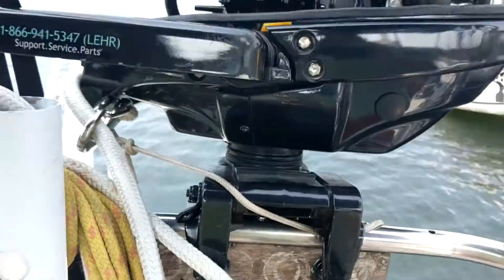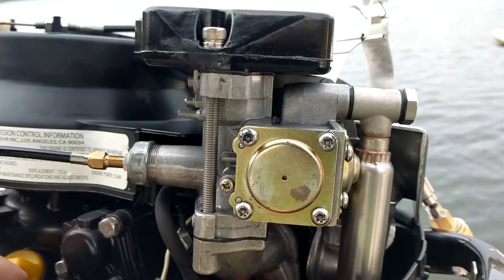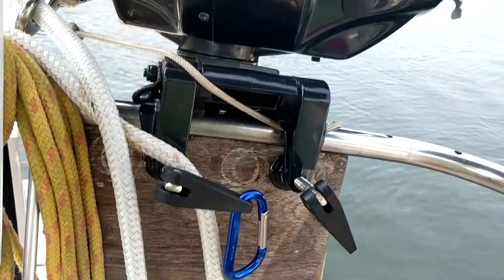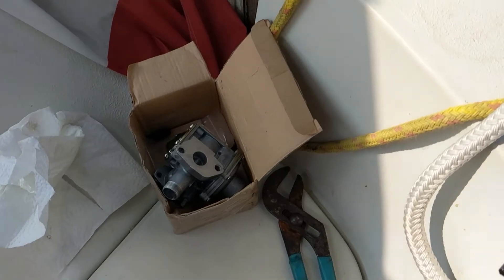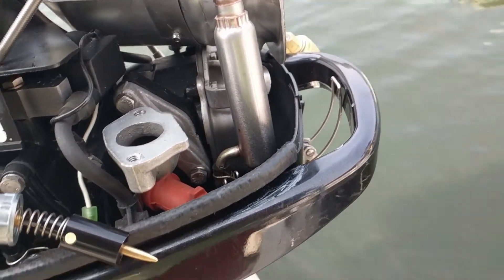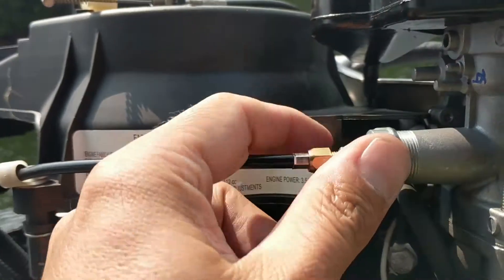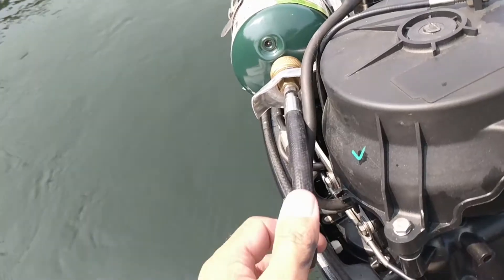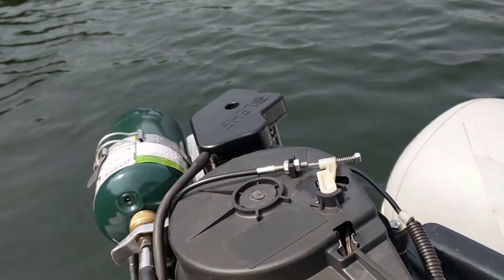Trying to get a Lehr motor running.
This is the second video of Lehr problems, we didn't start filming until after we realized we had a dud!  We have been very disappointed with the Lehr motor, it is has constantly let us down.